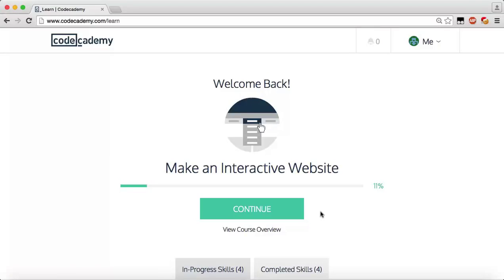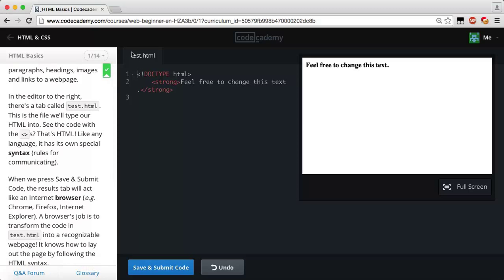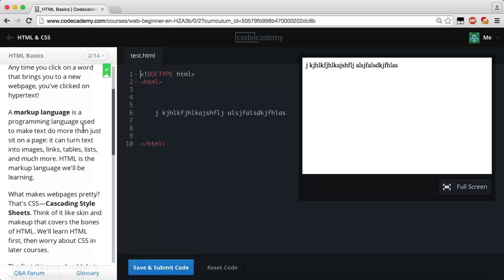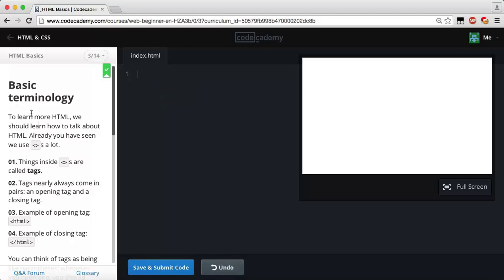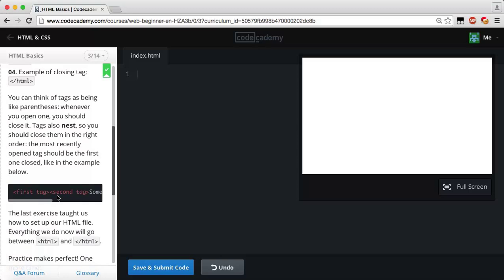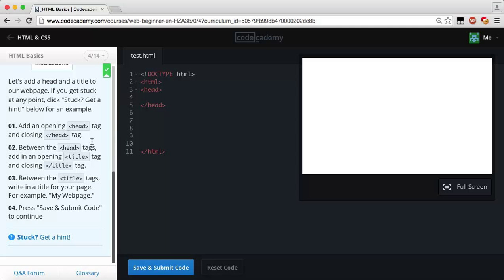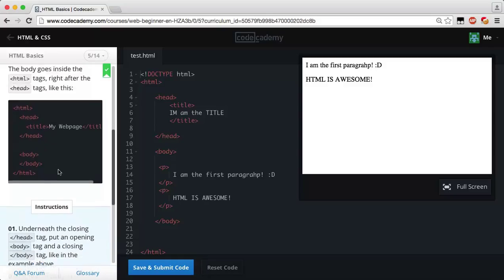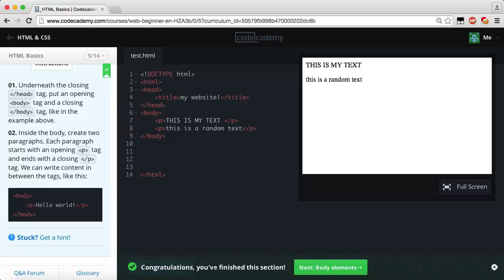Codecademy HTML & CSS - Intro to HTML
Welcome to the first video in the HTML & CSS video  playlist. We will be covering every lesson in this courses from head to toe. What are you waiting for lets get started!